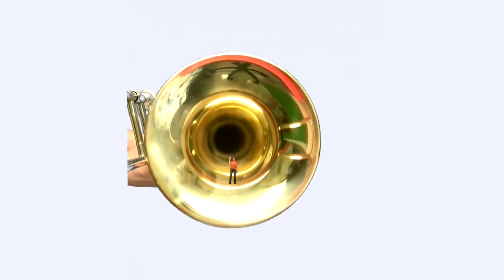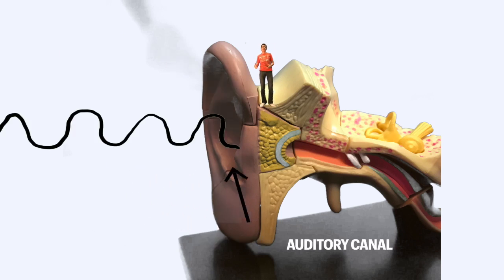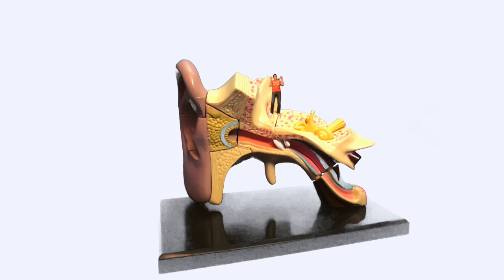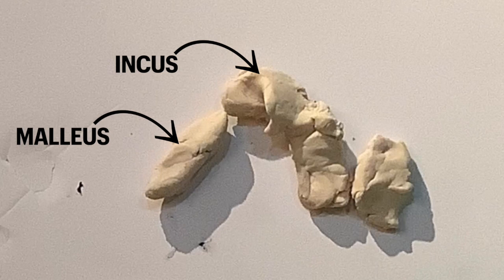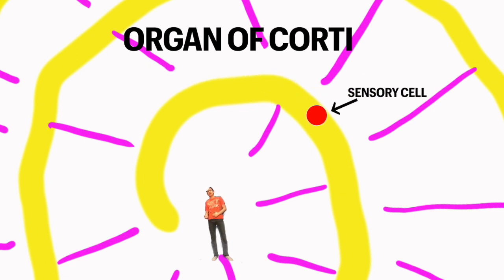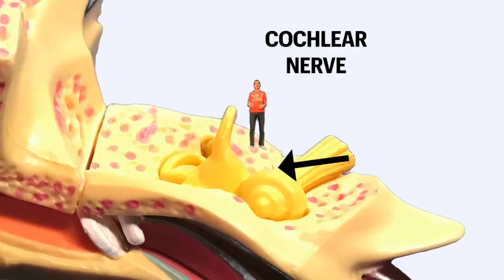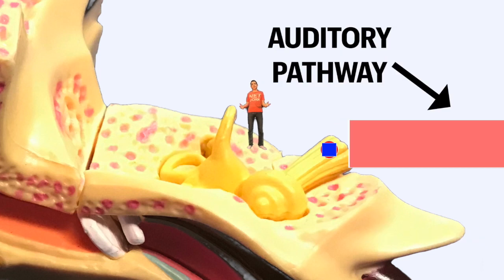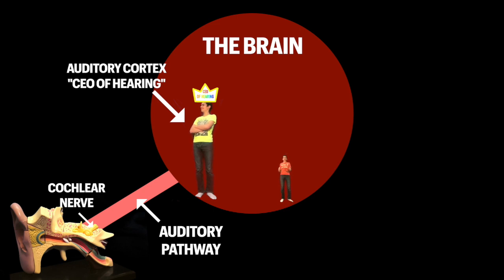How Do We Hear?